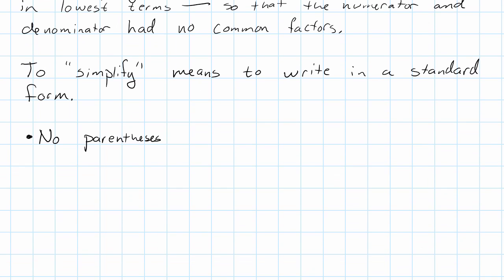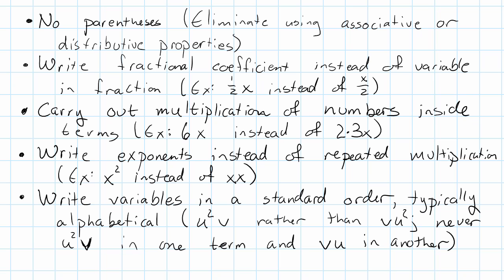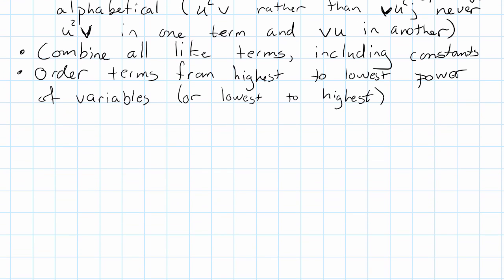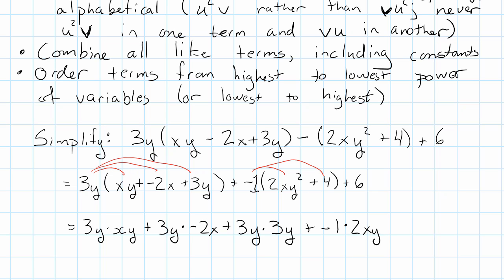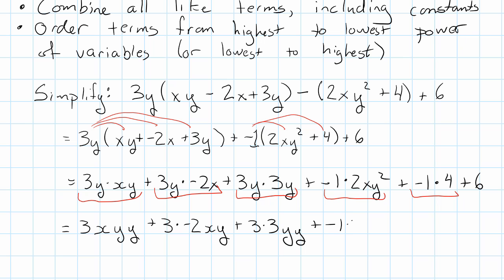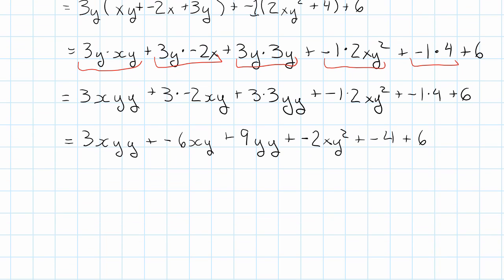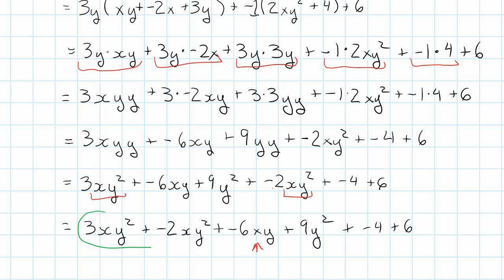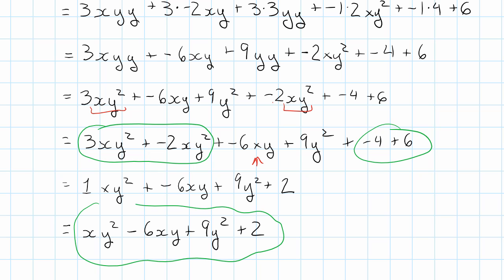2.2.9 - Simplified Form of an Expression